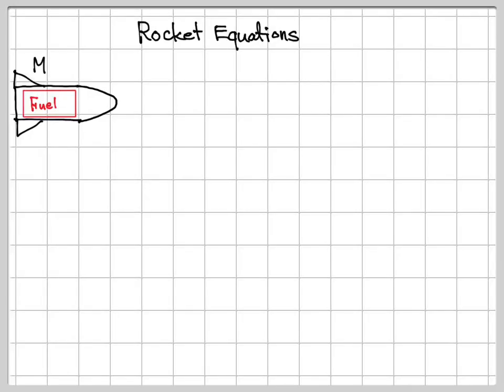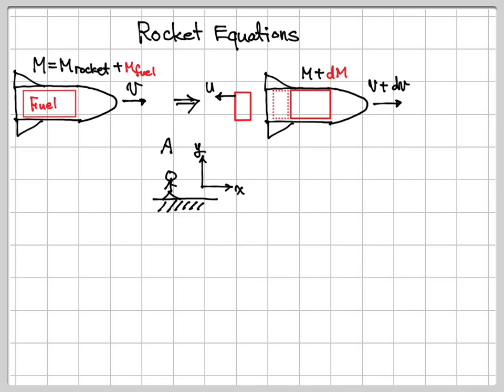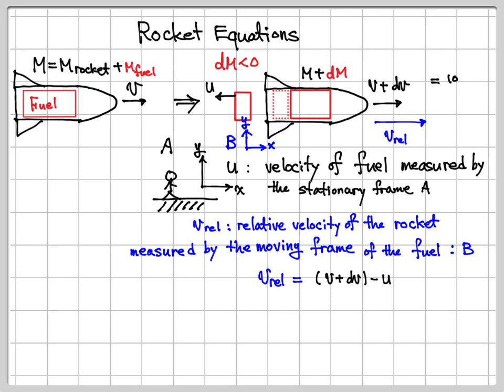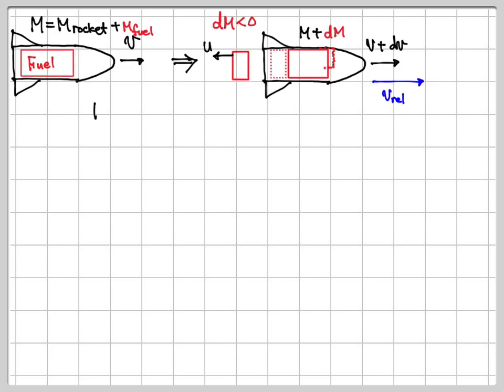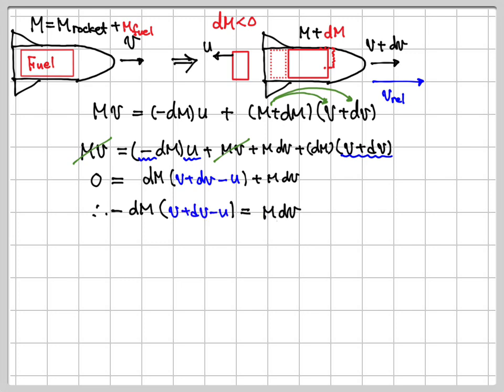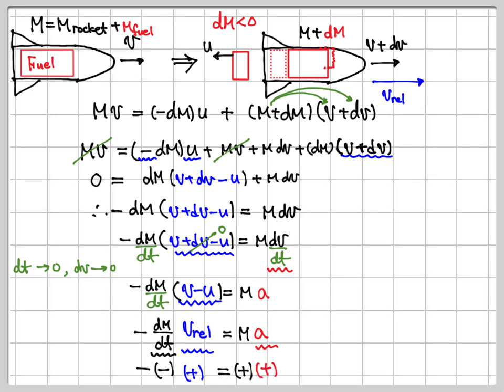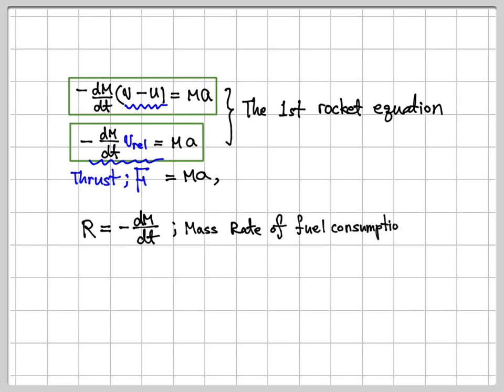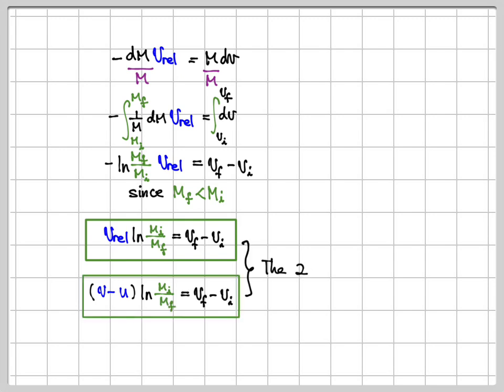Two Rocket Equations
Rocket Science is easy if you follow this video.